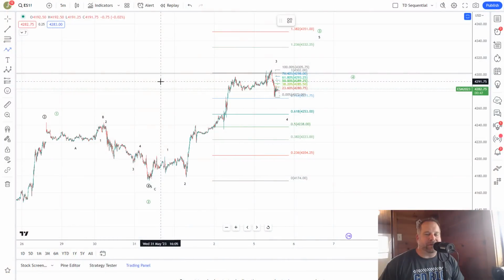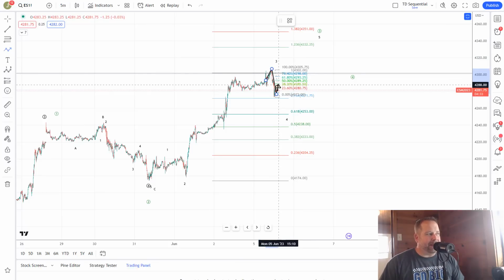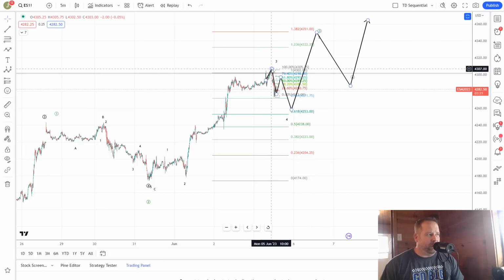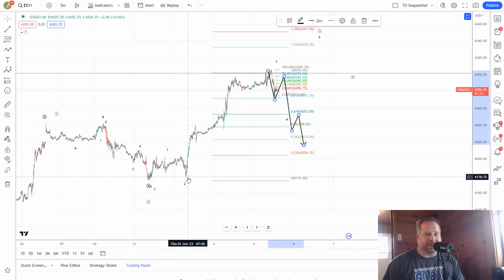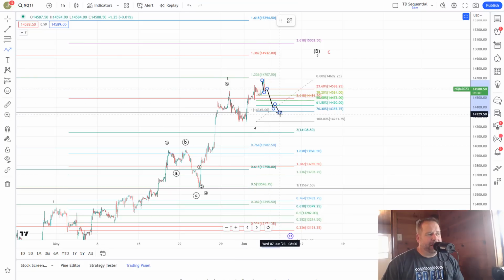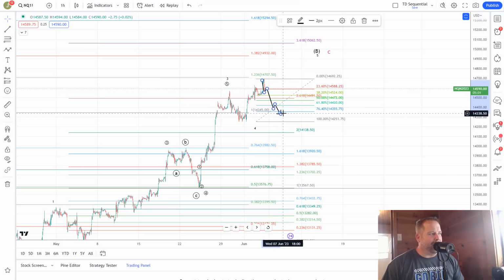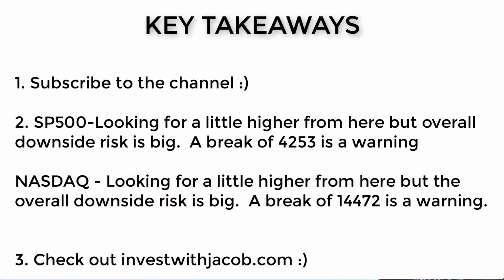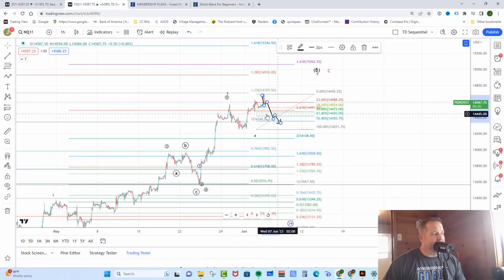SP500 Technical Analysis 6-6-23 (Elliott Wave Theory)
SP500 technical analysis and NASDAQ analysis for today June 6th using Elliott Wave Theory- The market pushed over 4302 and now we have clear parameters.  Is it return of the bears?

SP500 technical analysis is telling us that the SP500 has reached a critical area. I expect a little higher from here but overall the downside risk is becoming a factor. As long as we are over 4253 I would look for 4320-50 as a topping area then the pullback will tell the story. If it's corrective we can see ATH's, if not we can see a big selloff.

However, a break below 4253 should be a strong warning to the bulls that the move up may be over

NASDAQ Analysis

NASDAQ analysis is telling us that the NASDAQ continued to grind into it's target area. As long as they are above 14472 we can see them extend to the 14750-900 area but overall the downside risk is big. The move down will tell the story.

However, a break below 14472 is a warning to the bulls that the move up may be out of gas.